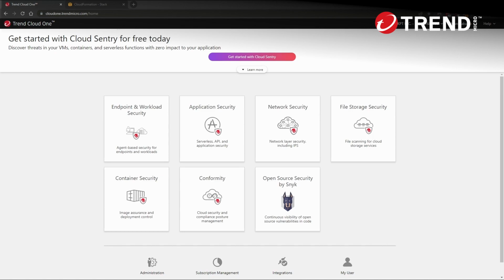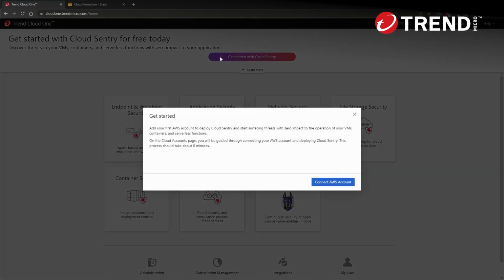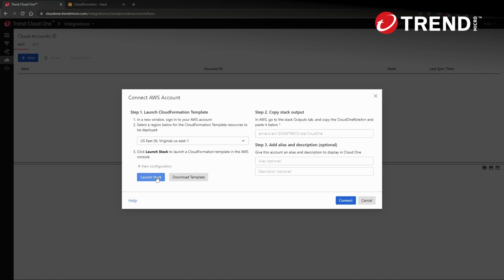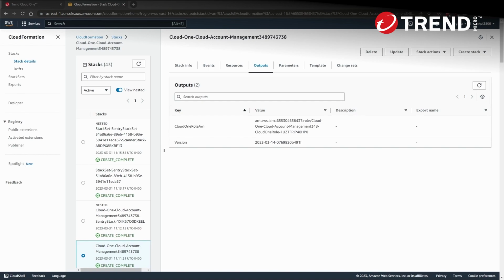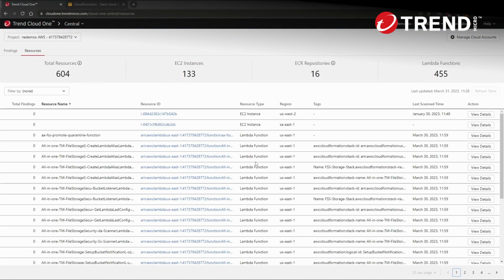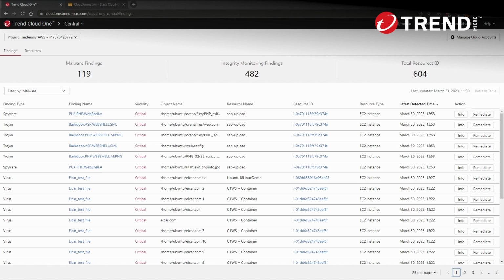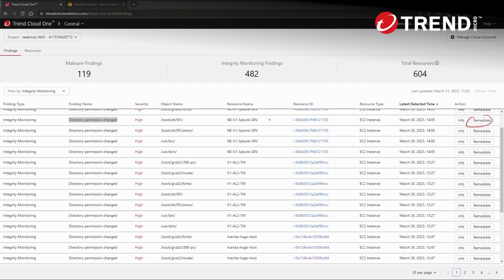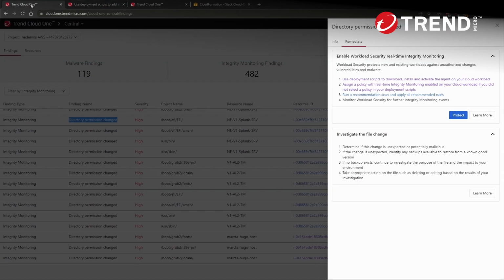Trend Cloud One Network Security Demo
View this short ~1 minute demo to learn how you can leverage advanced cloud-native network security detection, protection and cyber threat disruption for your single and multi-cloud environments.

At Trend Micro, everything we do is about making the world a safer place for exchanging digital information. We believe cyber risks are business risks, and we secure the world by anticipating global changes in modern infrastructures, evolutions in threats, shifts in user behaviors, and advancement in application development.